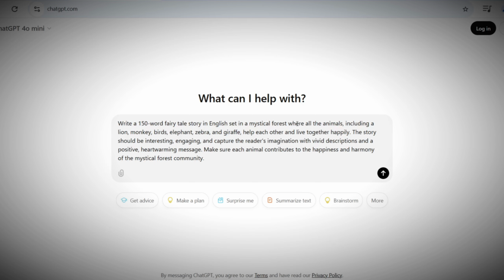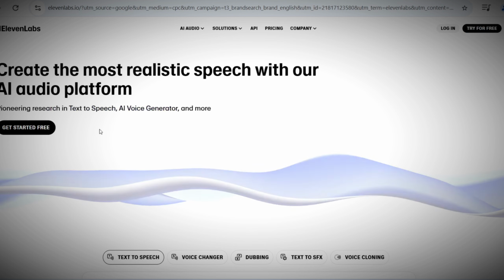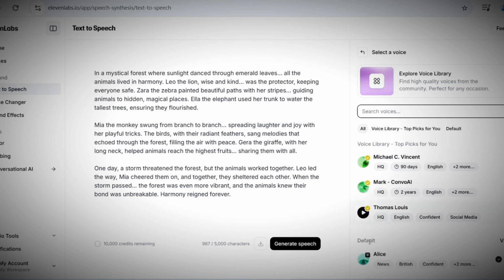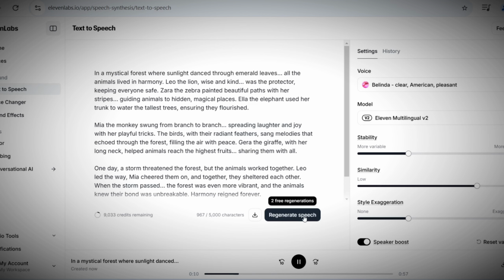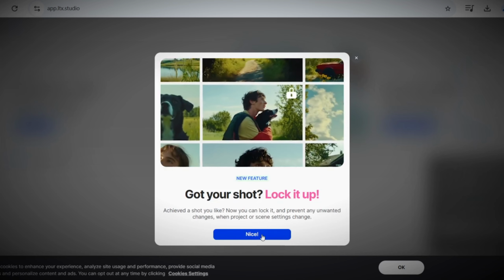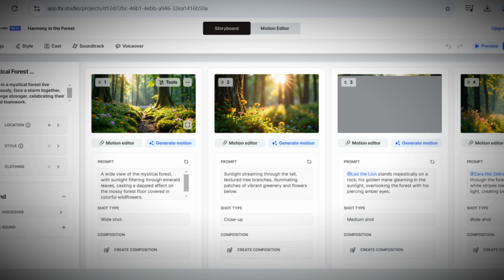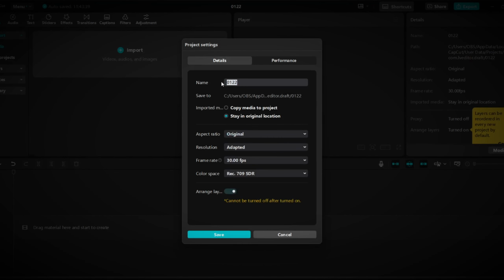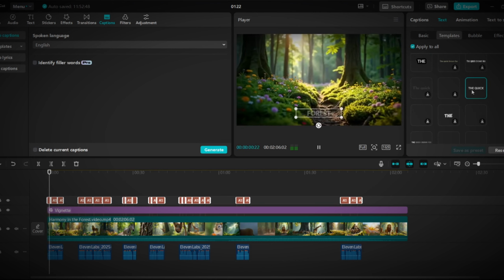Free Text to Video AI Generator 2025 (ChatGPT alternative)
In this step-by-step tutorial, learn how to use a Free Text to Video AI Generator 2025 workflow to turn your ideas into stunning videos—with zero upfront costs and no watermarks. Perfect for content creators, YouTubers, or anyone wanting to master the AI Text to Video Generator Free process using 2025’s latest tools!

• LTX Studio: Your Free Text to Video AI Generator 2025 for scenes/animations
• CapCut: Edit & export polished videos as a Free AI Video Generator Without Watermark

🔹 What You’ll Learn:
✅ How to use the Free Text to Video AI Generator 2025 (LTX Studio) to create animations, characters, and scenes.
✅ Secrets to generating AI Text to Video Generator Free prompts for professional results.
✅ Syncing voiceovers (ElevenLabs) with visuals for seamless storytelling.
✅ Editing hacks in CapCut: Export your project as a Free AI Video Generator Without Watermark.

⏱️ Timestamps:
00:00 - Intro: AI Video Maker 2025 (Zero Cost, No Watermark!)
01:18 - Scriptwriting with ChatGPT
03:03 - Voiceovers with ElevenLabs
07:25 - Free Text to Video AI Generator 2025 (LTX Studio Demo)
11:18 - Editing in CapCut (Free AI Video Generator Without Watermark)
13:27 - Final Result

🔥 Why Watch?
This is the ultimate guide to creating videos with a Free Text to Video AI Generator 2025 and AI Text to Video Generator Free tools. Whether you’re a beginner or pro, learn to make viral-ready content with no watermarks and zero costs. Perfect for YouTube, TikTok, or social media!

💡 Loved This?